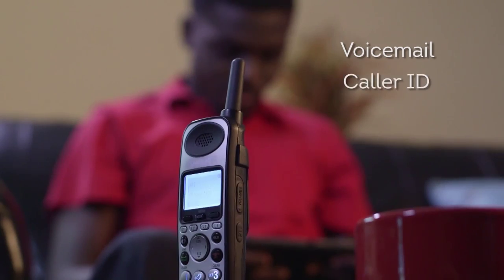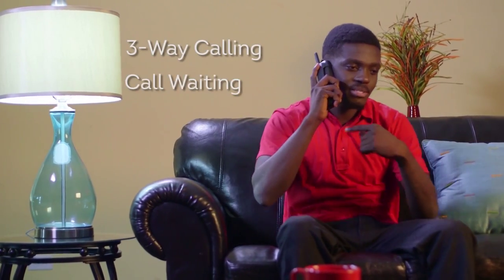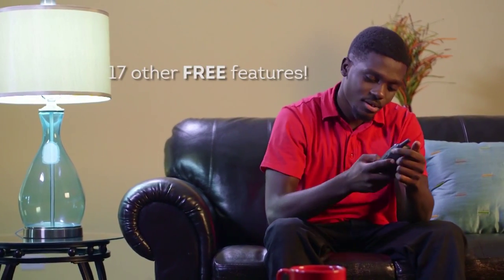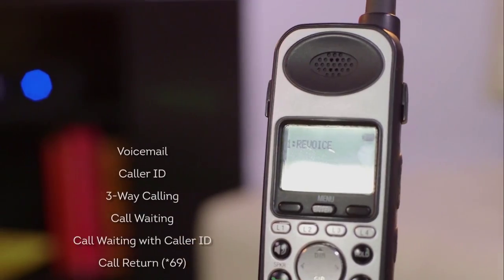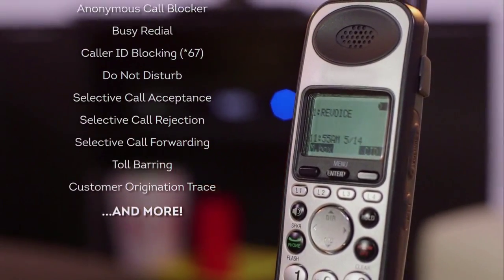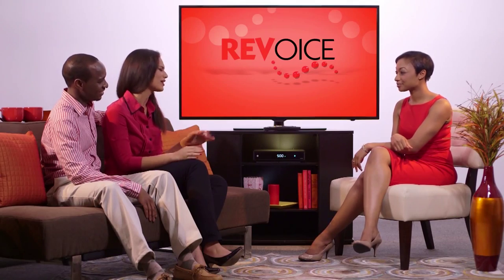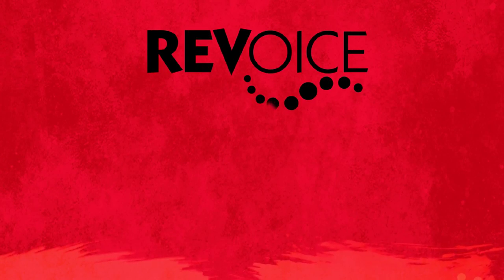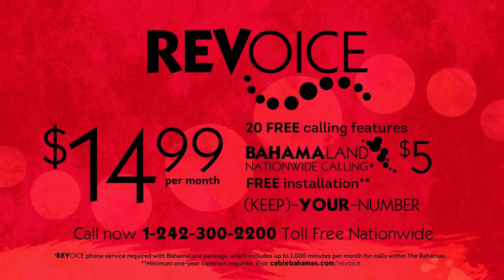REVOICE - Free Features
REVOICE home phone service includes more than 20 free features that would cost you over $30 MORE a month from the other home phone provider. Watch and listen as Dana Ferguson, Tony Lowe and Autumn-Joy Dames explain!